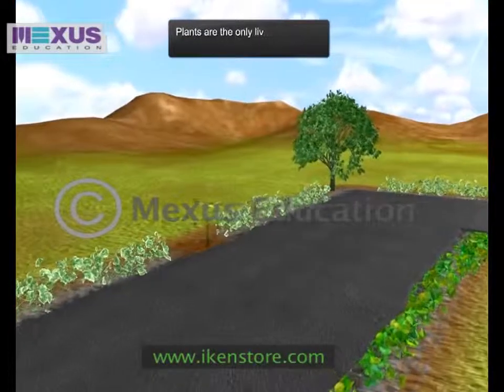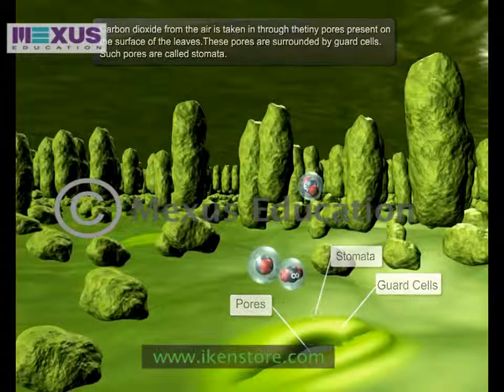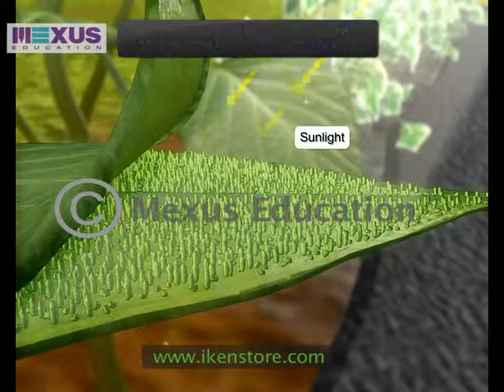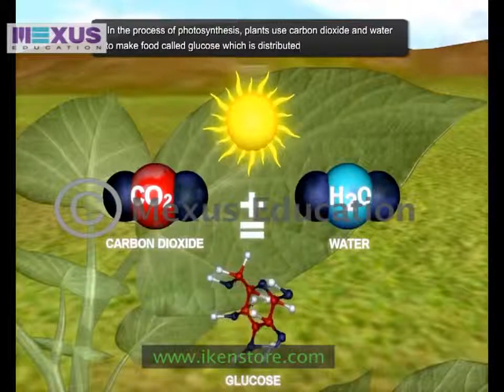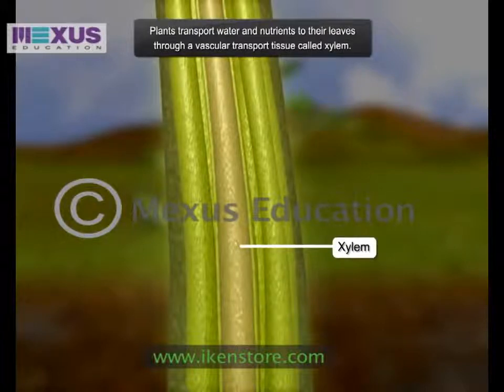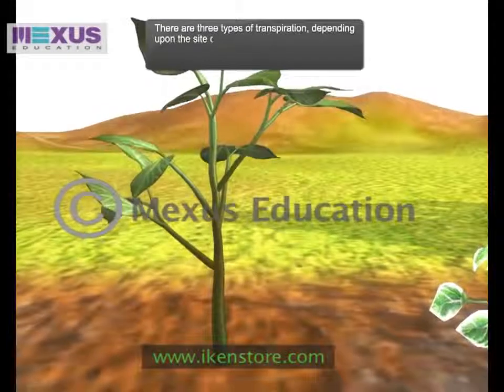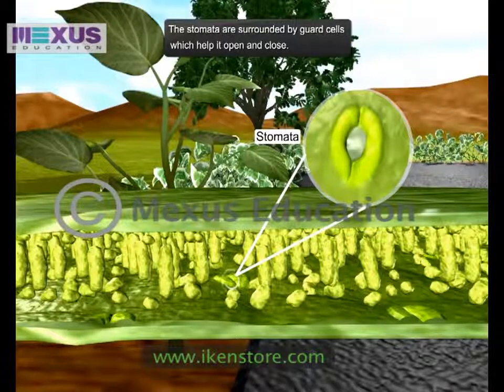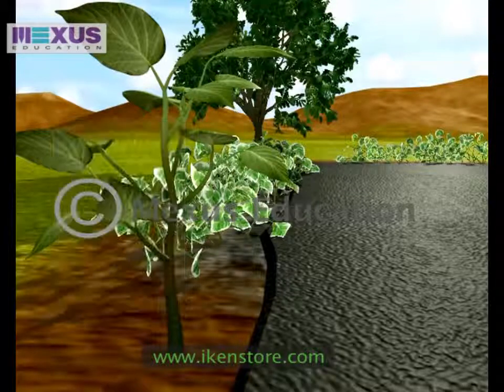Photosynthesis and Transportation in Plants 1